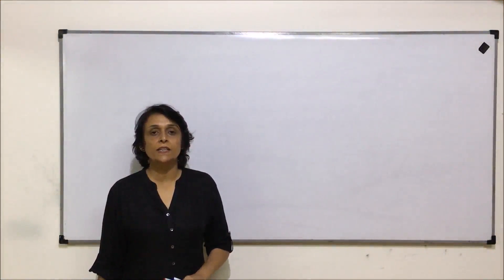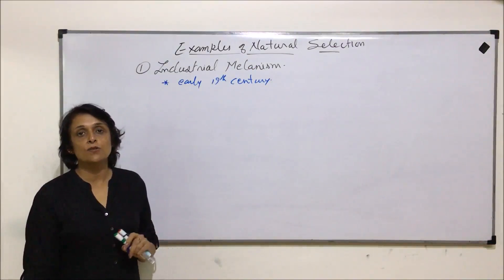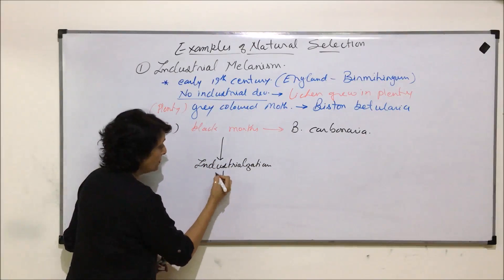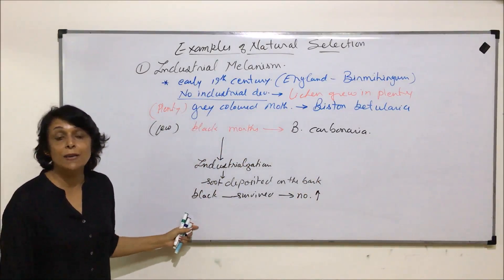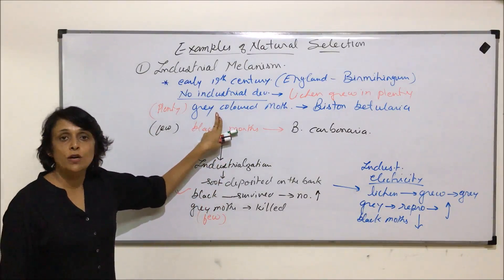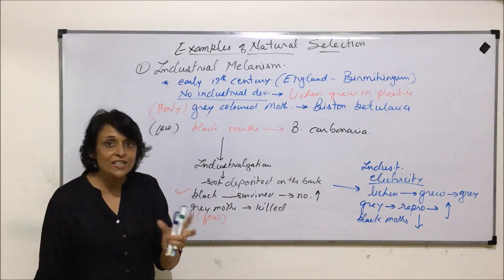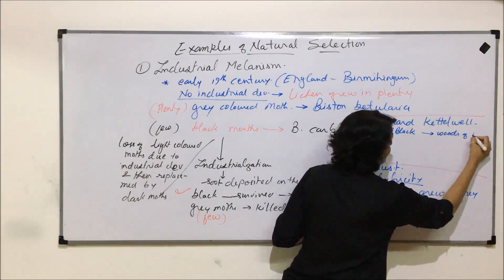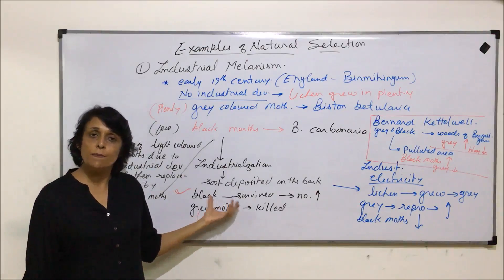Evolution | NEET | Examples of Natural Selection - Industrial Melanism | Neela Bakore Tutorials